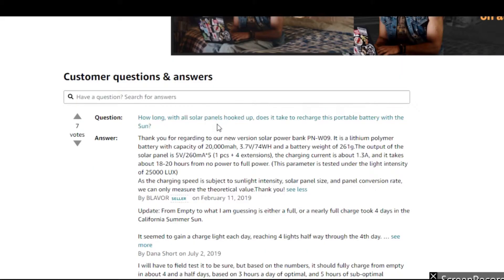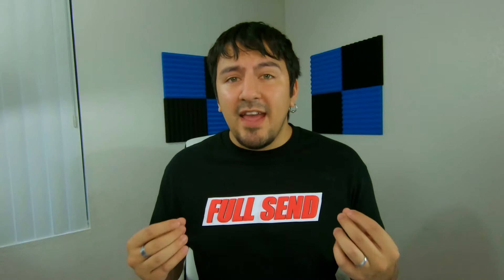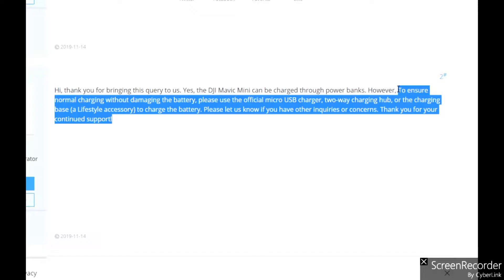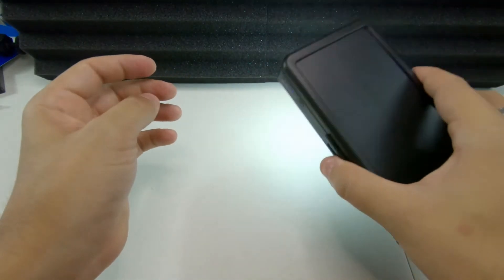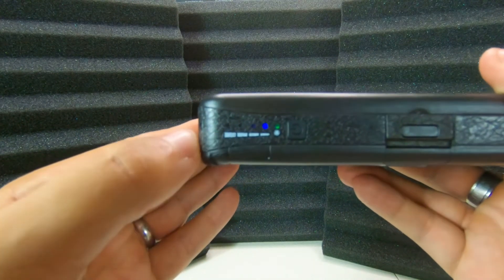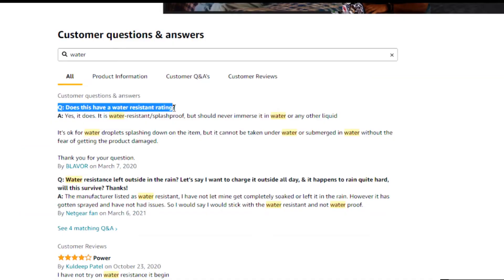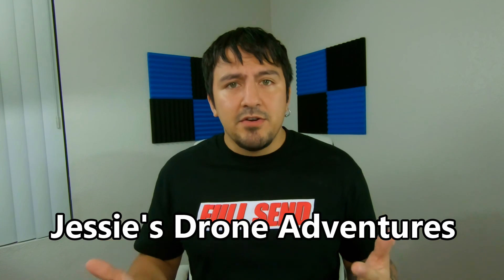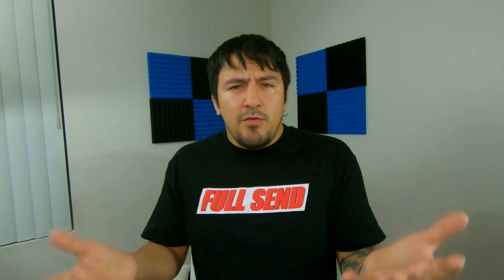Blavor SOLAR Power Charging Bank 20,000 mAh REVIEW * REAL TESTS*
Hey guys, in this video I'm going to be answering a lot of popular questions you might have when it comes to the Blavor 20,000 mAh Solar Power Charging Bank. was pretty surprised by how much I've used this since purchasing it!

UPDATE *** this model is NO longer available, consider these other options instead 👇

Blavor Solar Charger with 4 solar panels and Flashlight

Blavor Solar charger w/ light and built in radio

TIME CODES

00:33 - how long does it take for the solar panels to charge power bank ?
01:47- how many charges can you get on a phone, gopro, and drone battery
03:35- physical attributes on the power bank
04:13- Wireless Qi Charging feature
04:30- Flash light on the power bank " 3 modes"
05:10- Compass/ carabiner clip
05:37-Charging Inputs & Outputs
05:56-Blue charging LED indicators
06:33- HOW long to charge when plugged into wall?
07:21- WATER RESISTANT ?
08:23- WHEN does a power bank come in handy?

Rode Microphone " for audio"

"works for the GoPro 5,6,7 and 8

Music used in this video:

Beginning intro: " Free Dog" by Silent Partner

MORE IKSON MUSIC HERE